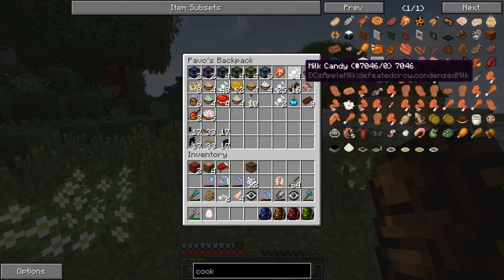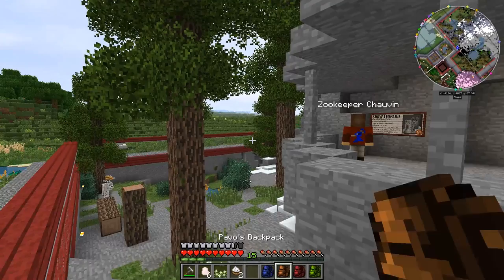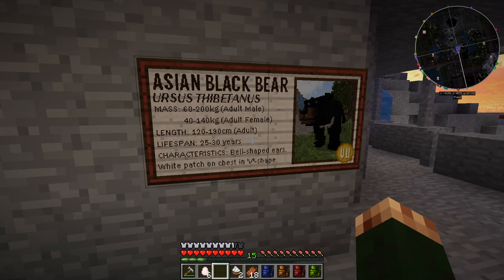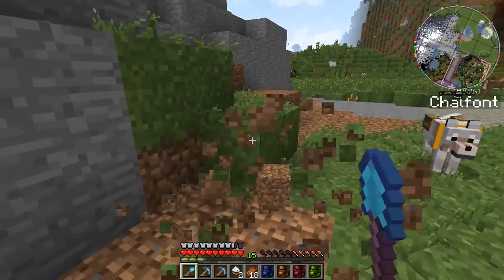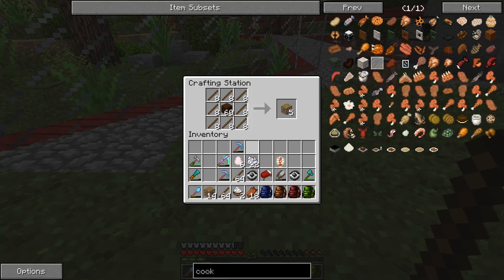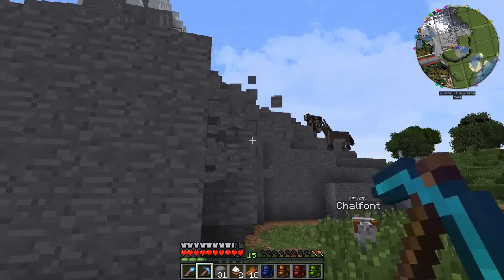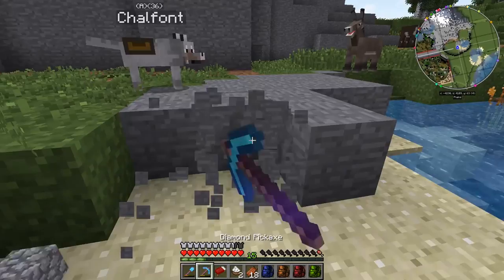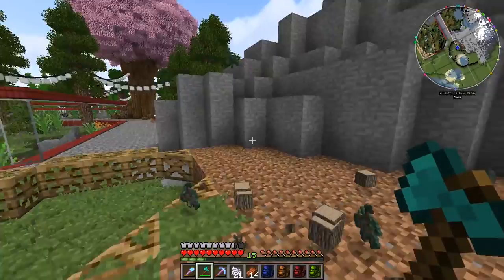A Tapir-Tastic New Exhibit - ZooCrafting S2 - Episode 81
Hello Everybody!

FAQ:
The server is private and whitelisted. The only way you can join is by invite from the server owner.
The server runs on version 1.7.10.

We cannot make a zoocrafting modpack for the following reasons:
- Some of the mods we use are old versions not found on the web anymore.
- Some mods do not allow to be included in modpacks.
- We have so many mods that only the most powerful computers allow you to run all the mods in singleplayer.

If you would like some textures I use in this series, you can find them